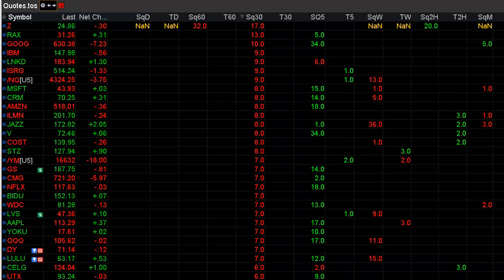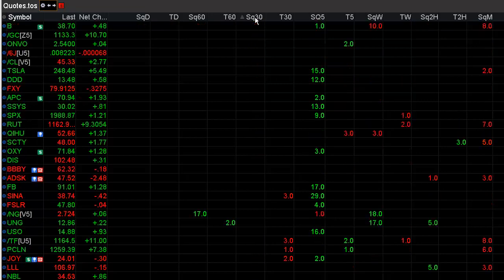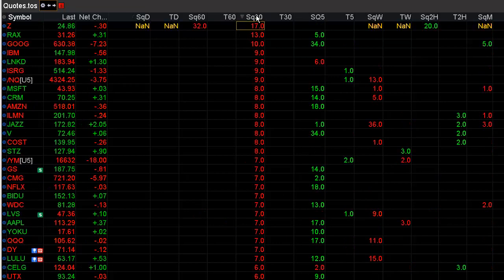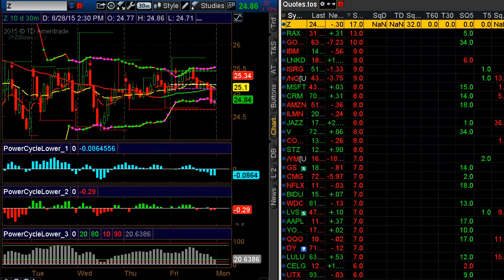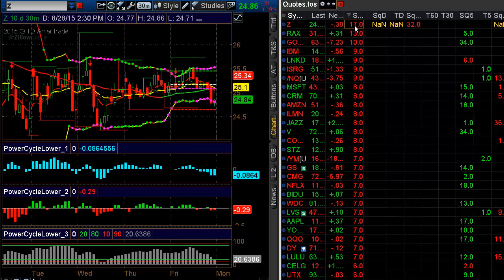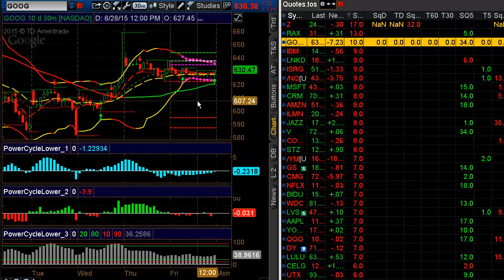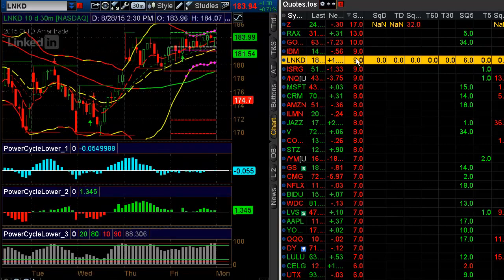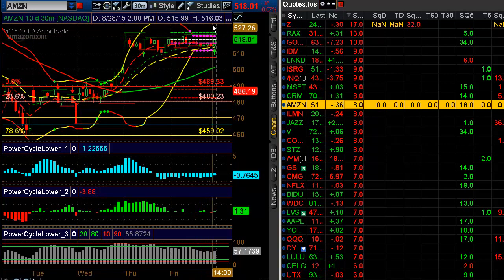How to Scan for Breakouts for a Trading Watch List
Do you spend way too much time trying to find great trading set-ups? In this short video, I'll show you how to scan for breakouts for a trading watch list.

Futures and forex trading contains substantial risk and is not for every investor. An investor could potentially lose all or more than the initial investment. Risk capital is money that can be lost without jeopardizing ones’ financial security or lifestyle. Only risk capital should be used for trading and only those with sufficient risk capital should consider trading. Past performance is not necessarily indicative of future results.